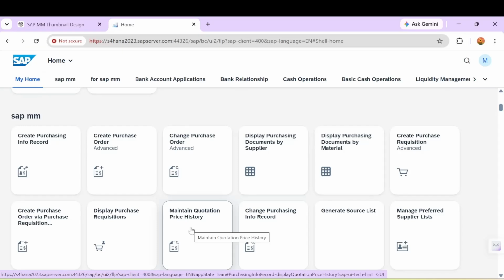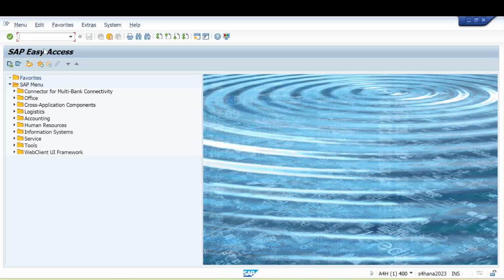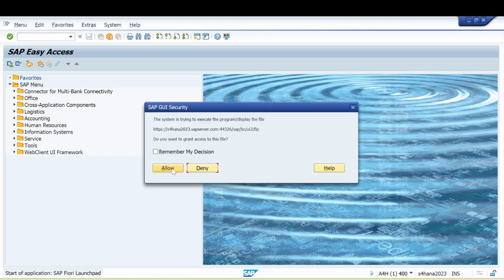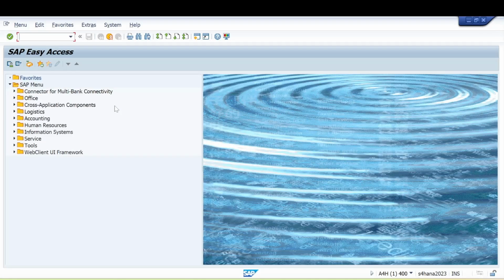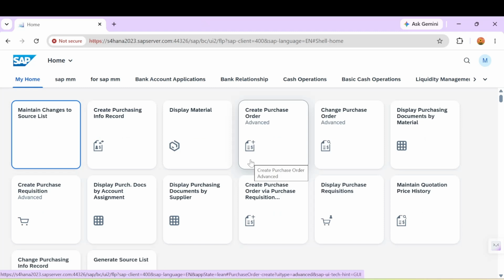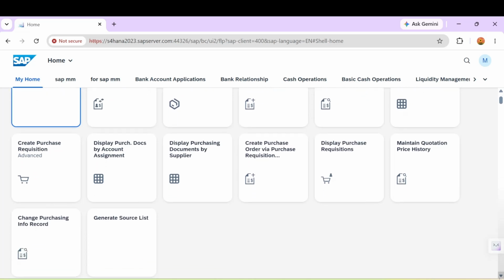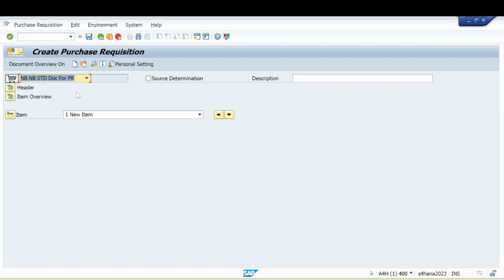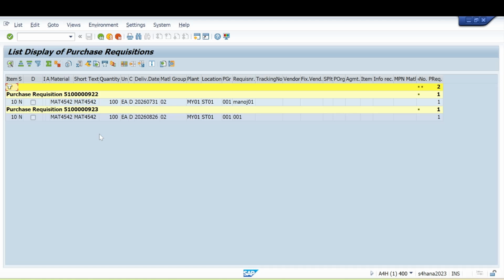How to Create a Purchase Requisition Using Fiori Tiles in SAP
👉 For SAP Training, Certification Guidance & Live Online Training :
How to Create Purchase Requisition (PR) Through SAP Fiori | Step-by-Step Guide | SAP S/4HANA

Want to learn how to create a Purchase Requisition (PR) in SAP Fiori from scratch? In this video, you'll learn the complete step-by-step process of creating a Purchase Requisition (PR) using the SAP Fiori Launchpad in SAP S/4HANA.

This beginner-friendly tutorial is perfect for SAP MM consultants, end users, freshers, and SAP certification aspirants. Along with the practical demonstration, you'll also understand the purpose of Purchase Requisition, key fields, and best practices while creating a PR in SAP Fiori.

📚 In this video, you will learn:

✅ What is a Purchase Requisition (PR)?
✅ Difference between PR and Purchase Order (PO)
✅ How to create PR through SAP Fiori
✅ Mandatory fields required while creating a PR
✅ Item Category & Account Assignment overview
✅ Save and verify Purchase Requisition
✅ Common mistakes to avoid
✅ SAP S/4HANA Fiori Live Demo

Whether you're preparing for SAP MM Certification or working on a real-time implementation project, this tutorial will help you understand the complete Purchase Requisition process in SAP Fiori.

🎯 This video is useful for:
Procurement Professionals
College Students & Freshers
Working Professionals transitioning into SAP

▶ Procurement Cycle in SAP MM
▶ Purchase Order Creation in SAP Fiori
▶ Purchase Info Record in SAP Fiori
▶ Source List in SAP MM
▶ Outline Agreement in SAP MM
▶ SAP MM Complete Course for Beginners